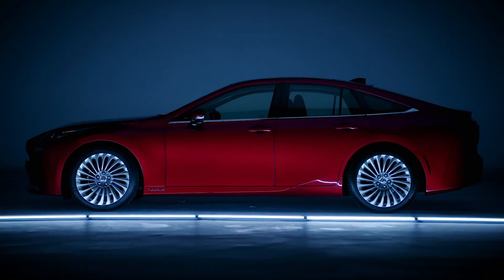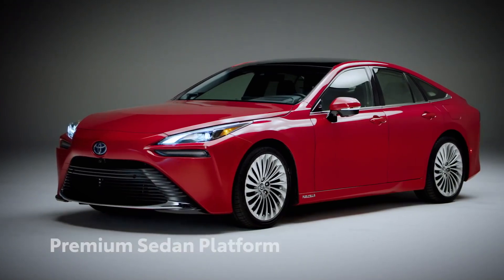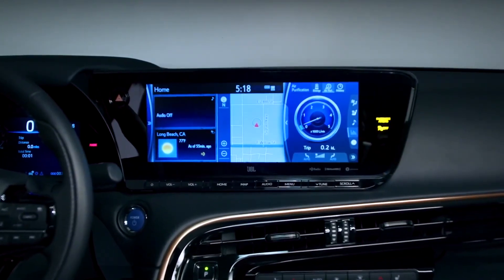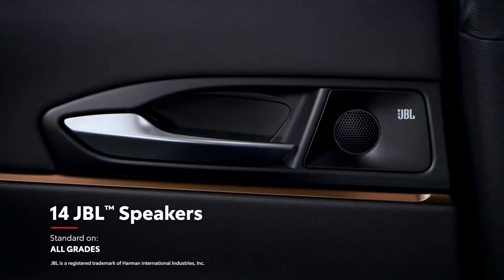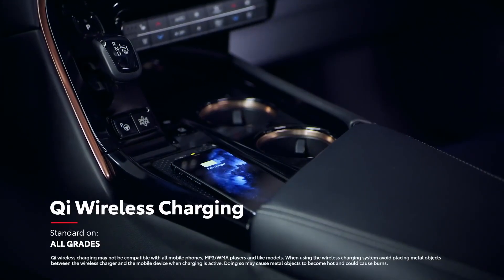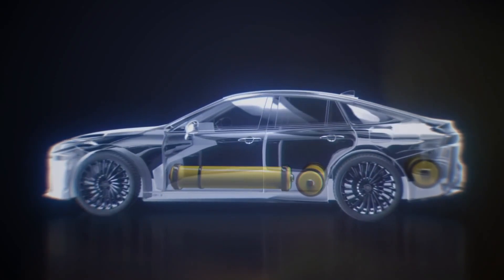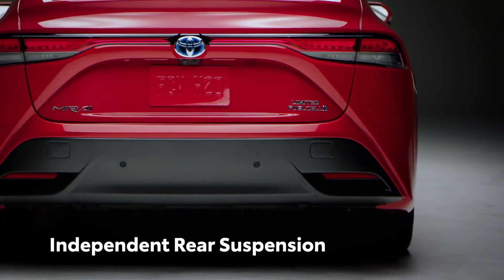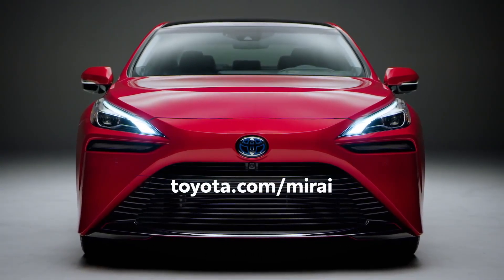2021 Toyota Mirai First Look & Overview Toyota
The new 2021 Mirai realizes the dream of creating a more sustainable future powered by hydrogen and the latest fuel cell technology.

0:00 Intro
1:05 Exterior
2:00 Interior
3:01 Technology
4:33 Safety
5:40 Performance
6:45 Final thoughts
7:12 Ownership benefits and perks

Connect with Toyota USA online:

This video introduces the 2021 Toyota Mirai, an innovative fuel cell car that harnesses the power of hydrogen for a more sustainable future.